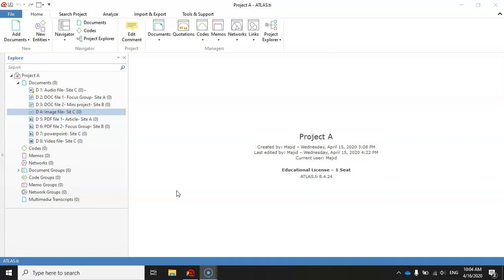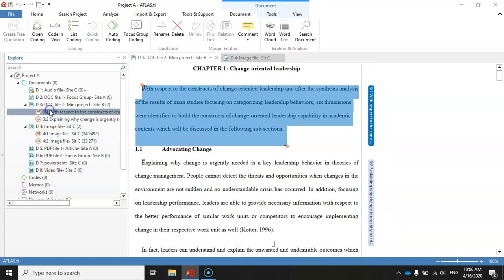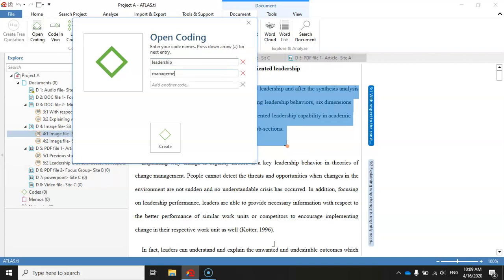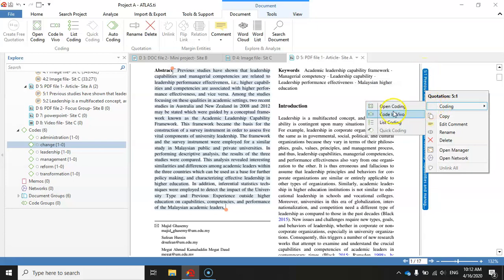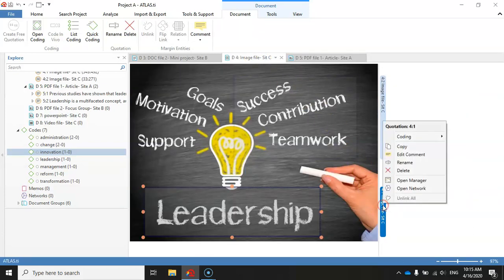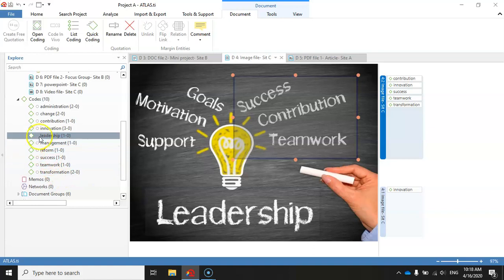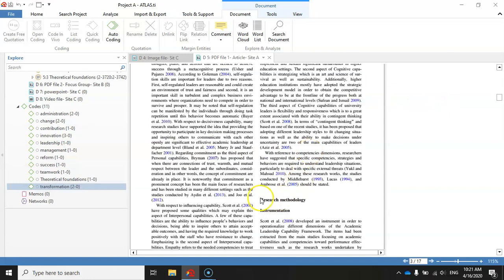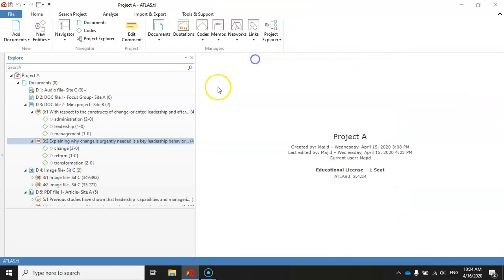#4 Creating quotations in text and image documents and coding them in ATLAS.ti